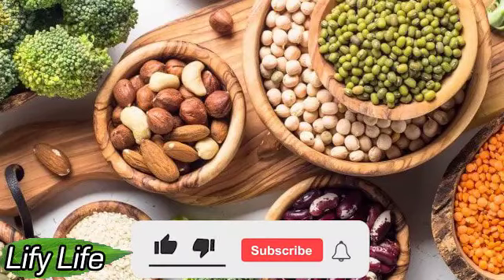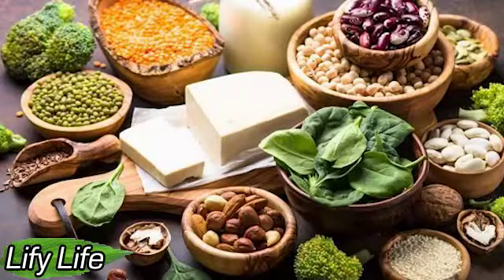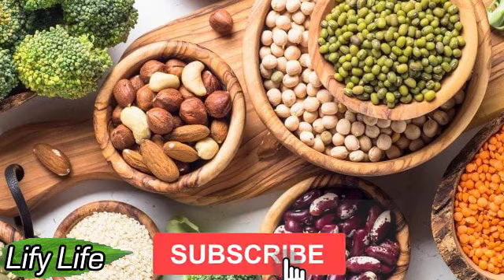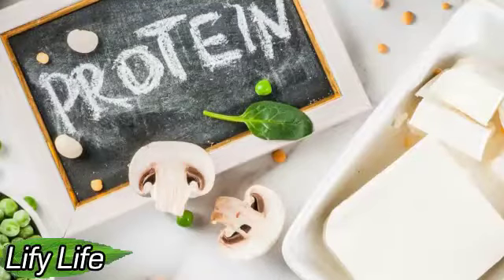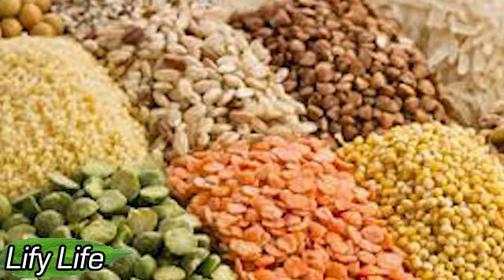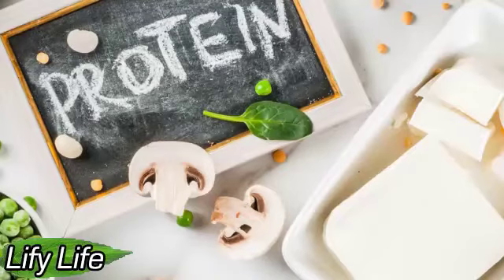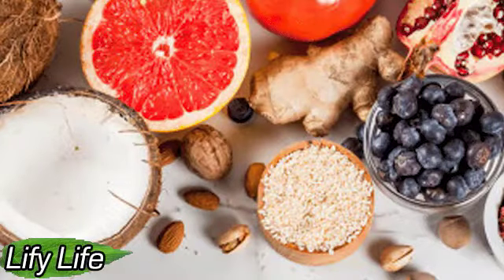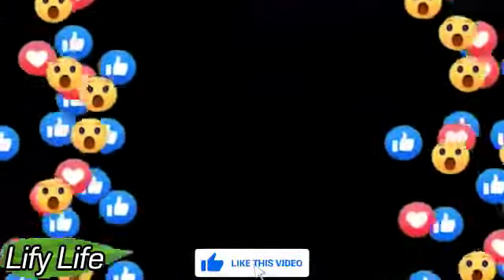VEGETABLE PROTEIN - WHAT IS IT, MAIN TYPES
Plant-based proteins are easy to include in your diet and offer many health benefits. Their increased fiber content can help regulate the digestive system and lower cholesterol, and they're great for sustained weight loss and weight loss. Plant-based protein diets have also been shown to reduce the risk of developing chronic diseases, including heart disease, type 2 diabetes, and others...

How to get rid of STRESS? Learn the ADVICE of psyc...
HOW TO EAT RIGHT AND STAY HEALTHY FOR MANY YEARS W...
LACK OF SALT IS AS DANGEROUS AS TOO MUCH SALT?
5 HOME REMEDIES TO HELP LOWER BLOOD PRESSURE - MUS...
PANIC ATTACK - HOW TO SURVIVE IT?
MASKS ARE PUT ON THE SELF-ISOLATION MODE
FAMOUS DOCTOR NAMED THE MAIN MISTAKES OF A HEALTHY...
REMEDY that will help get rid of hemorrhoids once ...
3 home REMEDIES that will help you QUIT SMIKING
WHY LIPS ARE CRACKING AND WHAT TO DO WITH THIS

Lify Life channel is created to share useful information with the audience. I am not a proffessional, so make sure to consult specialist before trying any medications or home remedies suggested in this channel.